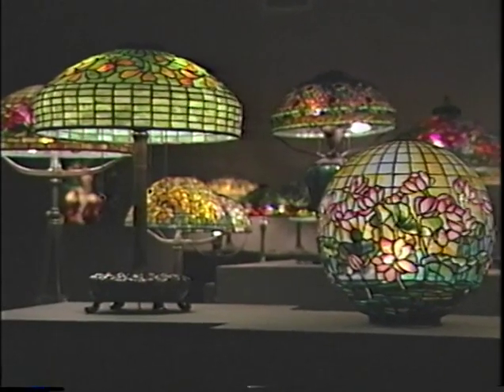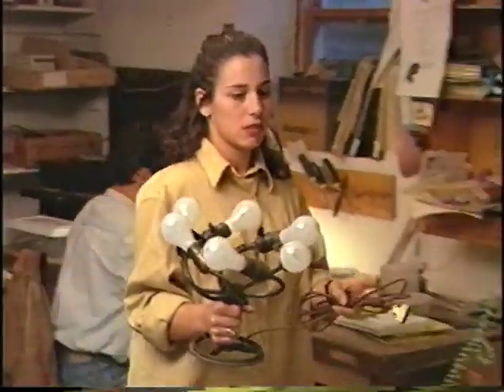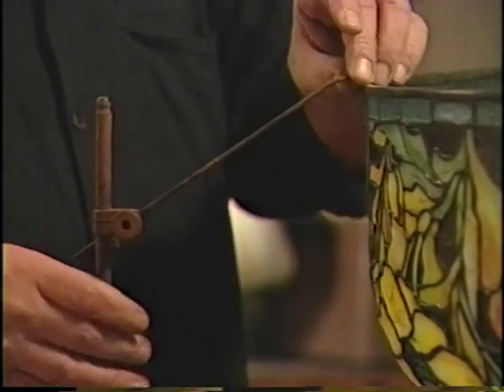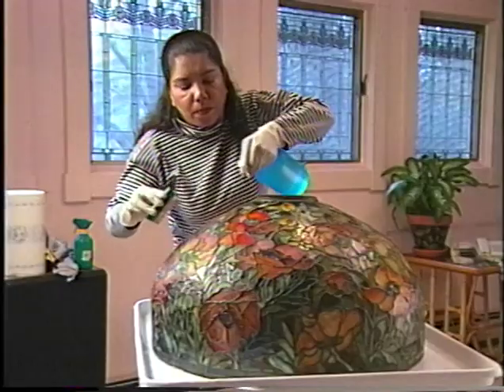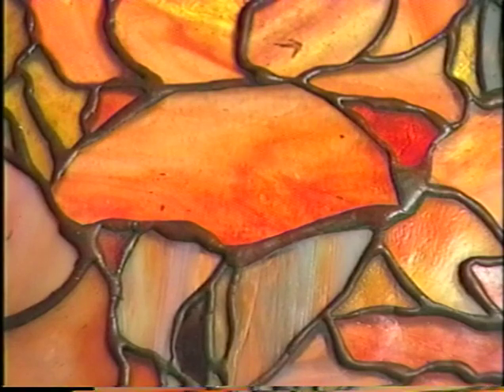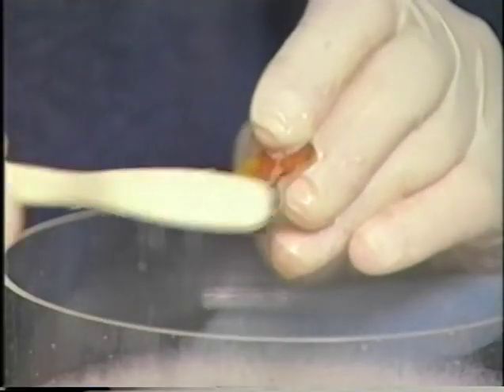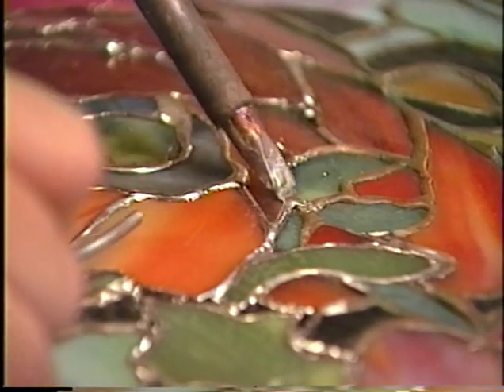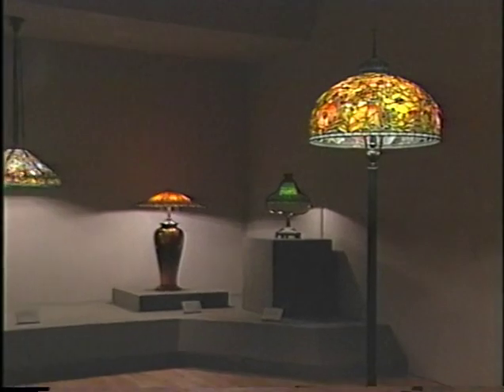Damien Peduto restores Tiffany's Oriental Poppy shade